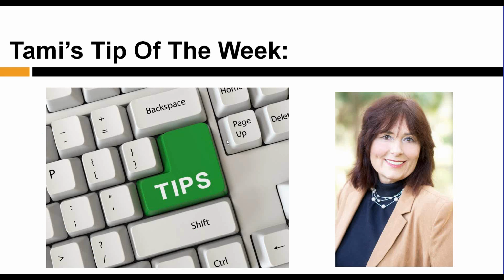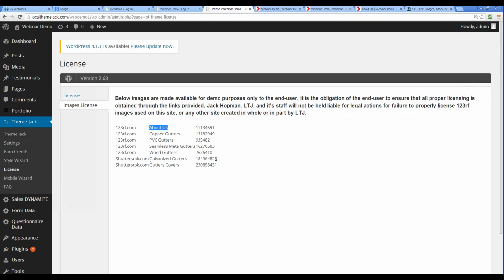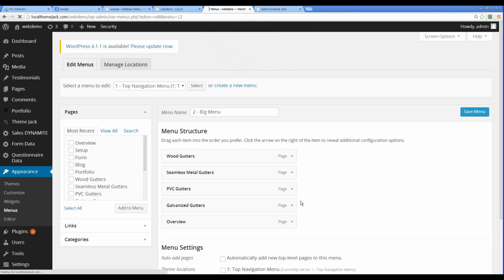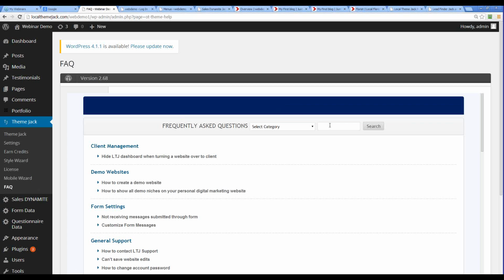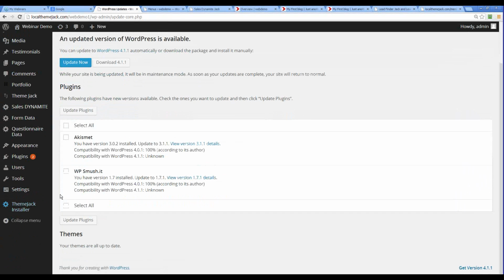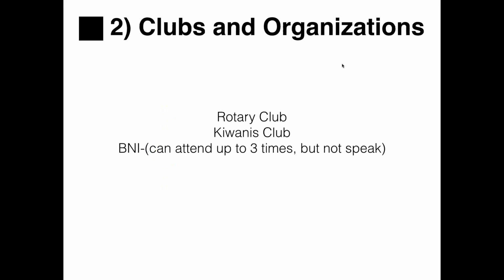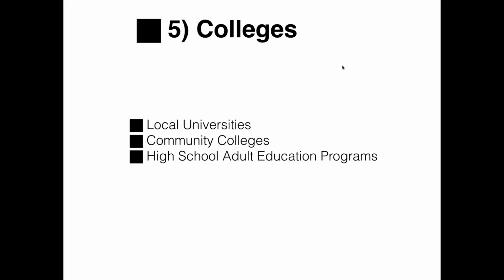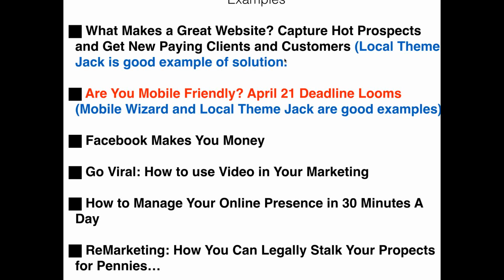Weekly Coaching and Tami s Tip 2015 03 22